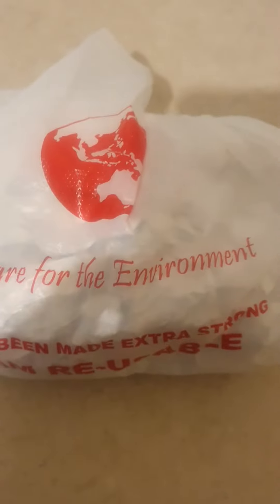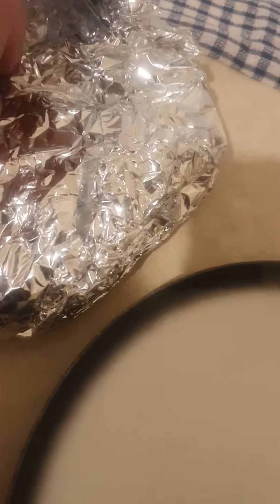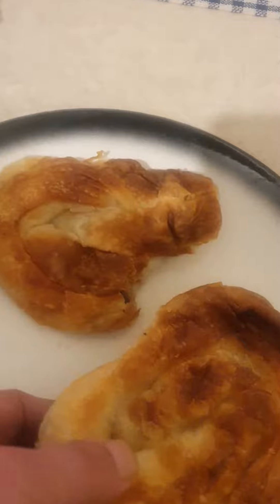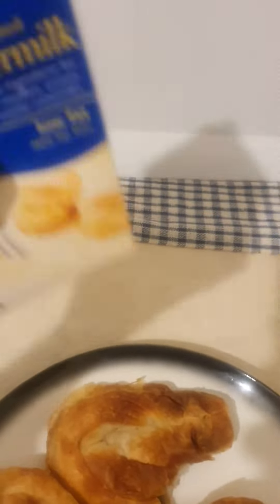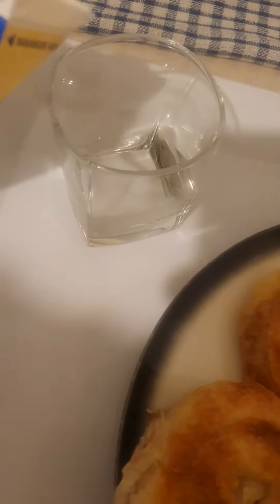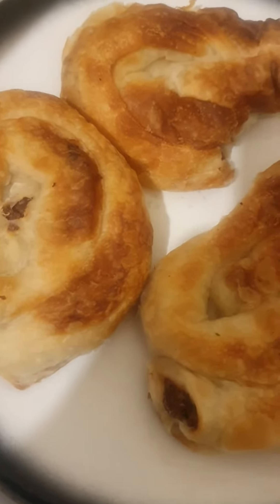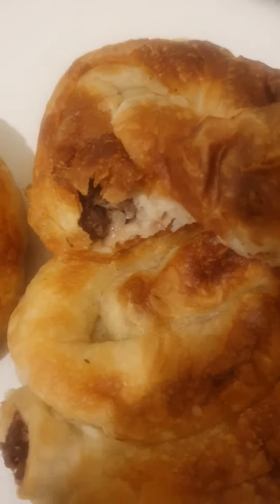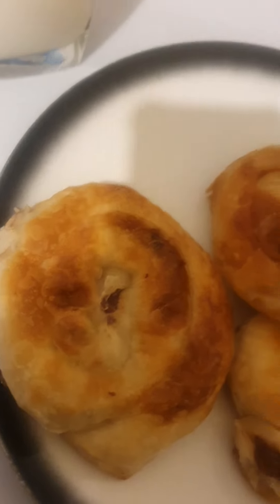leftovers for dinner amke's kitchen 28 June 2023